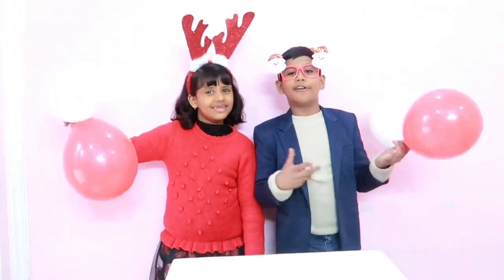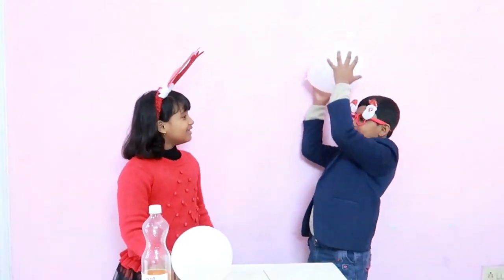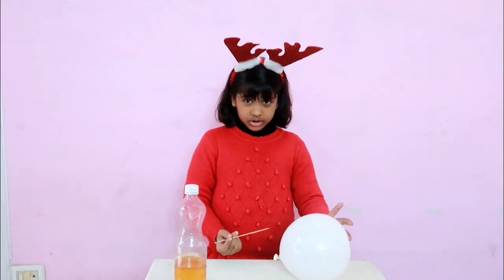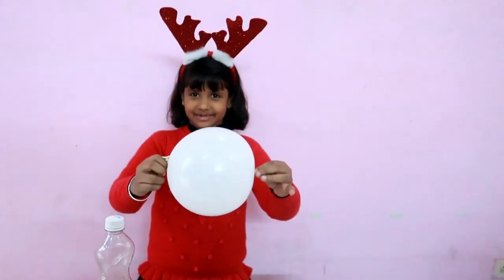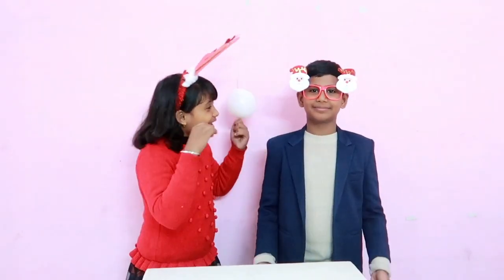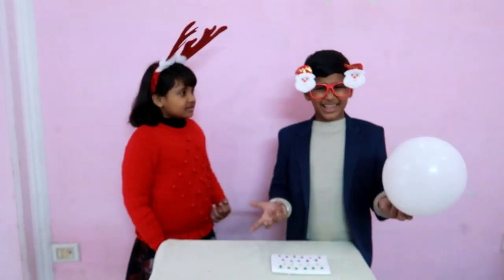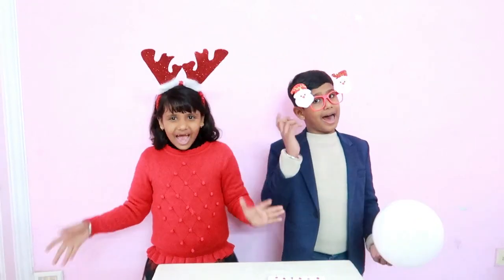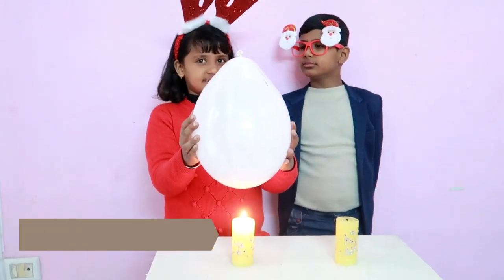EASY SCIENCE EXPERIMENTS FOR KIDS | MAGIC WITH SCIENCE | BALLOON TRICKS | SIMPLE SCIENCE EXPERIMENTS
SPREAD SMILE, BE CREATIVE AND BE HAPPY 